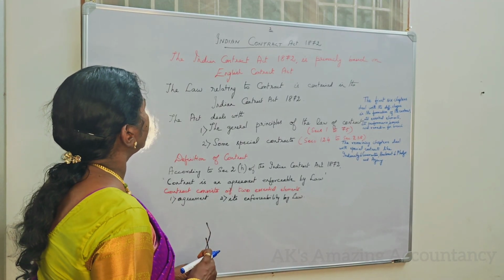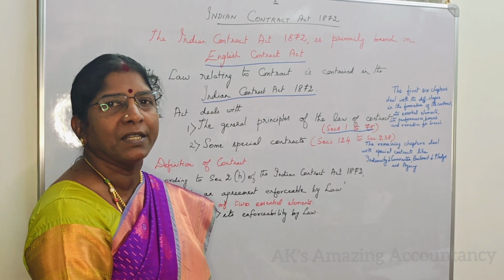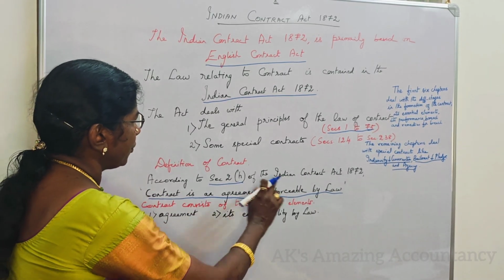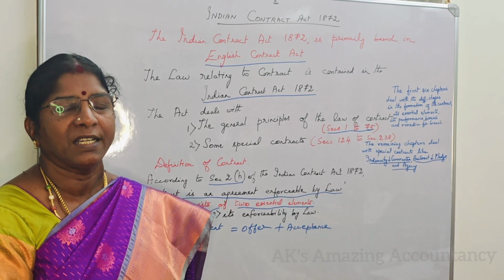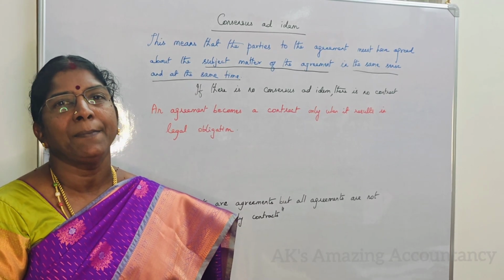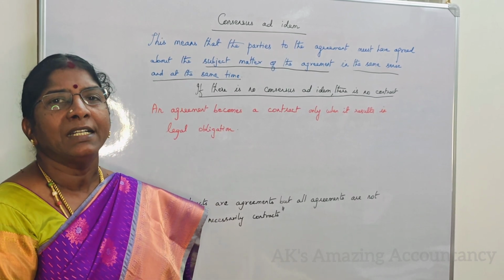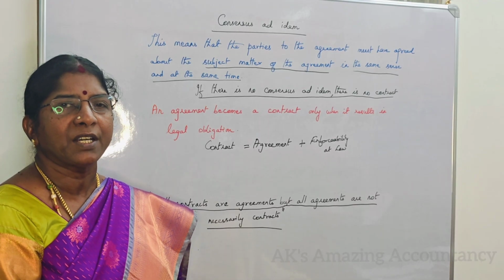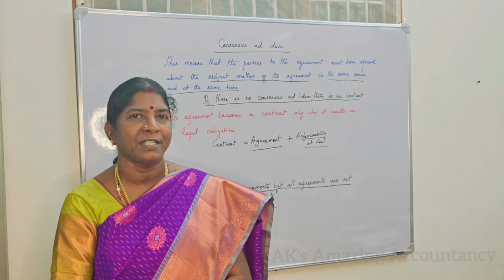INDIAN CONTRACT ACT -1872-Contract-Meaning & Definition#Business Law#Commercial Law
In this video a brief description is given about the Indian contract act 1872.The meaning and definition of the word contract is also clearly explained.